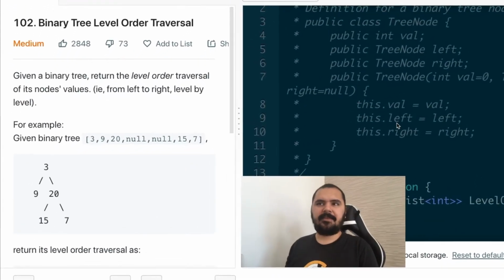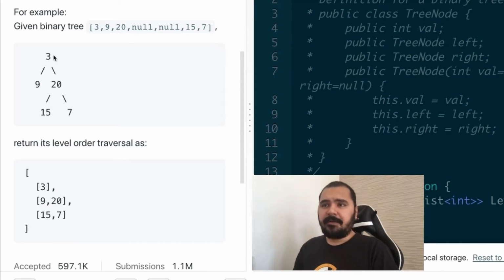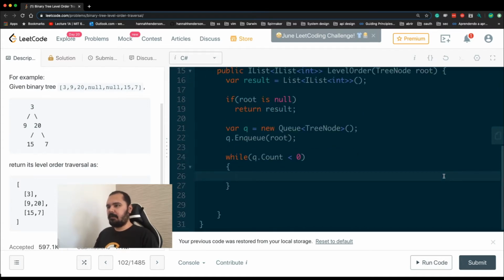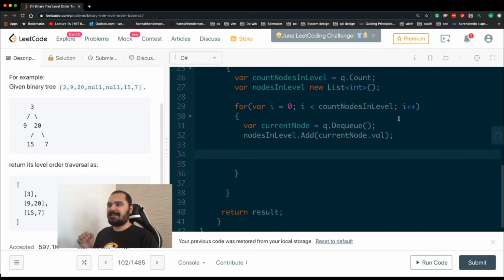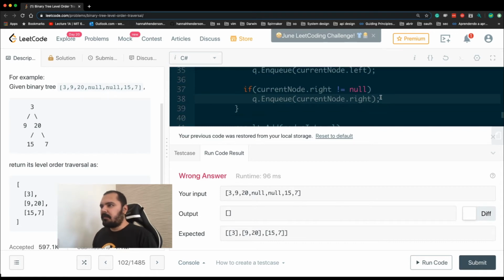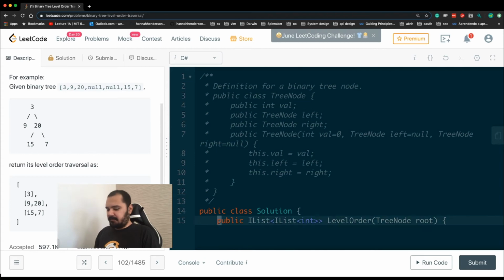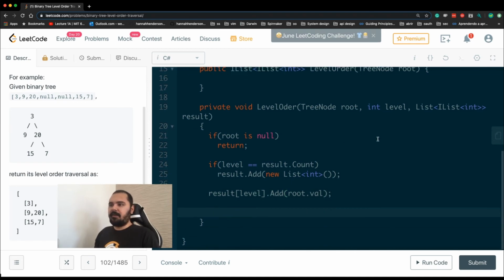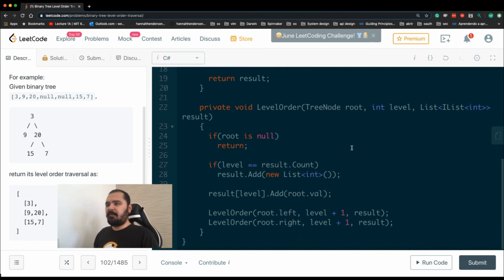LeetCode 102. Binary Tree Level Order Traversal